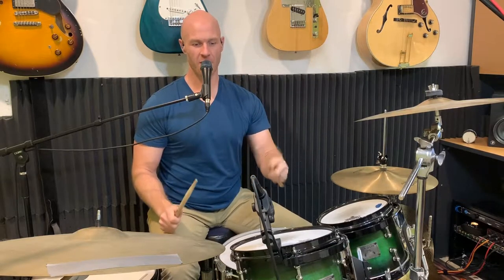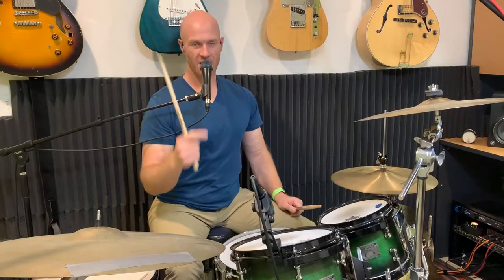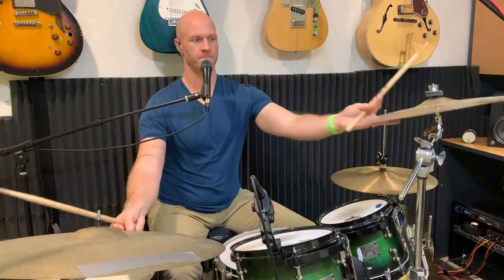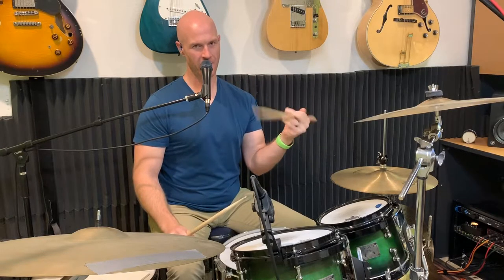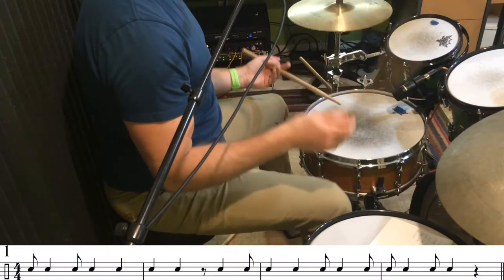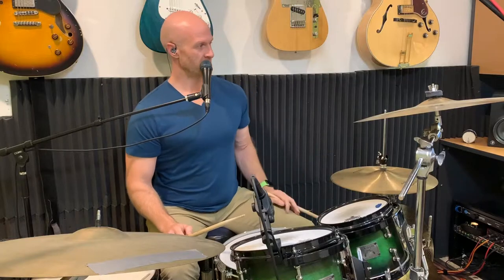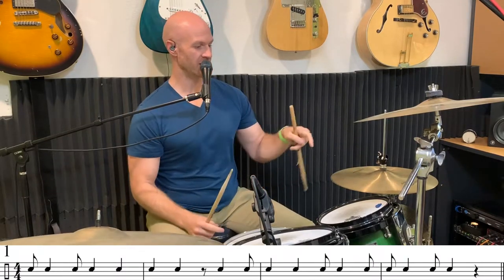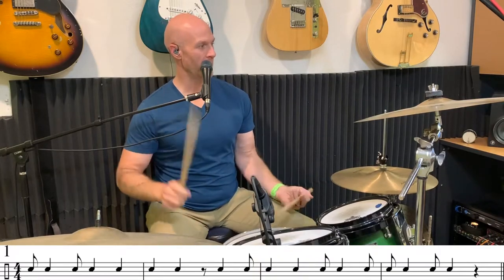Jazz Drumming For Beginners 7 Comping Approaches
Here is another Jazz drumming for beginners 7 comping approaches.  Often drummers new to jazz, even those who have been playing a while, don't really know what to do during solos, horn lines, and shout choruses.  In this lesson, we will look at seven approaches to comping so that you will never run out things to play at the next gig.

(These are all Services I use and like, they help you and me 😀)
💻 Block Ads and enjoy a faster private browsing experience with Brave Browser
🏦 Want to start an investment account, invest your change, $5 for signing up

BTC: 349UMX2ysQ1FPk6HRe7YjD6VE99DAWaT5J
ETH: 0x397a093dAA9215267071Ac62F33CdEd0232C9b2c